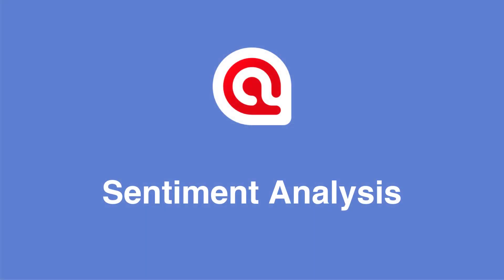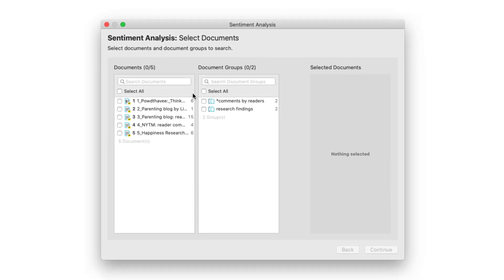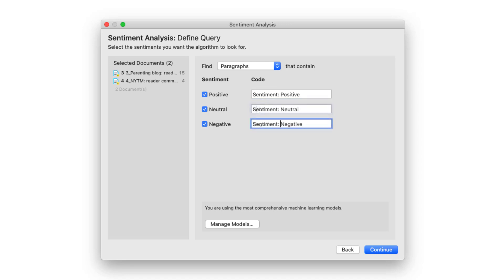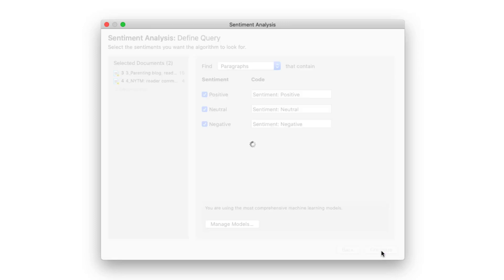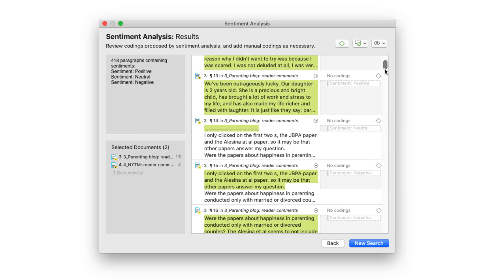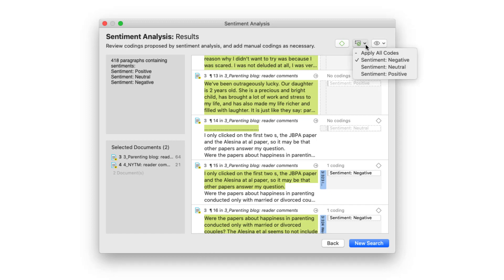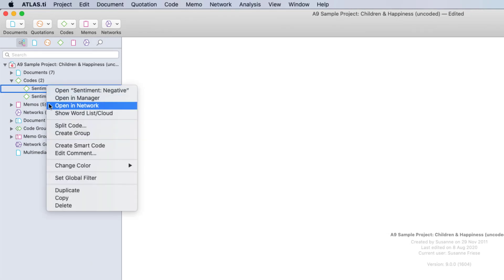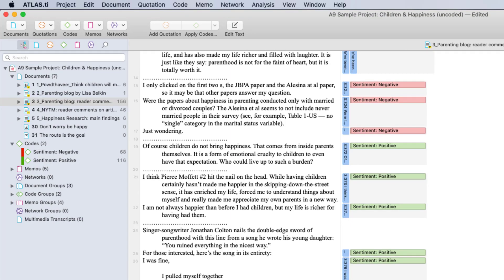Sentiment Analysis - ATLAS.ti 9 Mac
Long-time ATLAS.ti users may remember the jokingly-named "Relevant Text Search" button in version 7. Back then it was just a distant dream; now this has become more of a reality. ATLAS.ti 9 brings you AI-based Named Entity Recognition and Sentiment Analysis, machine-learning tools that help you interpret and pre-code your text material.